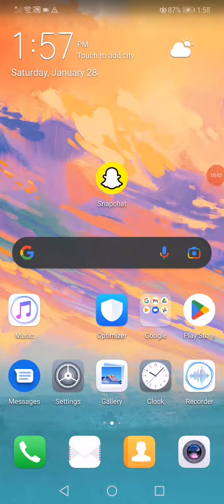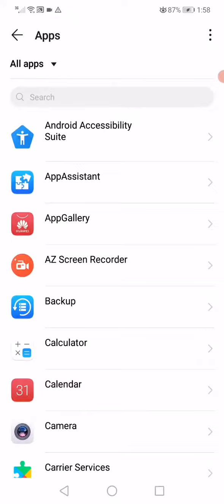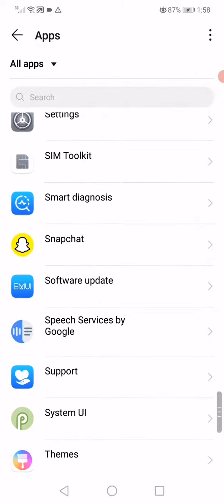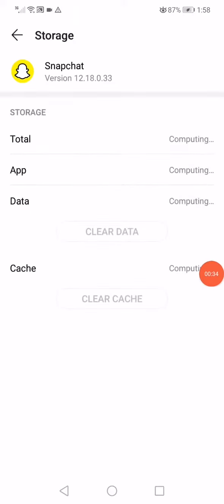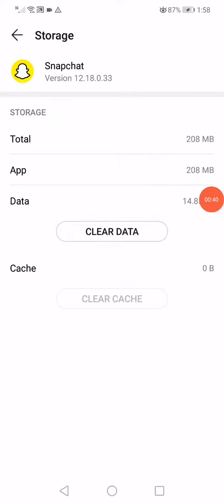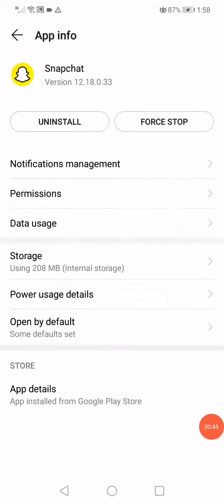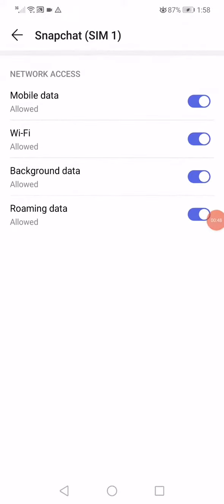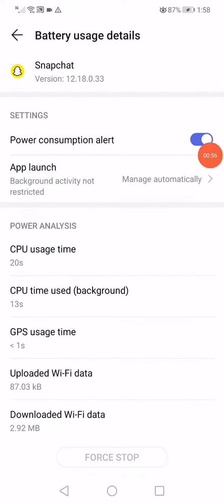How To Fix Snapchat My Eyes Only Not Loading / Not Working